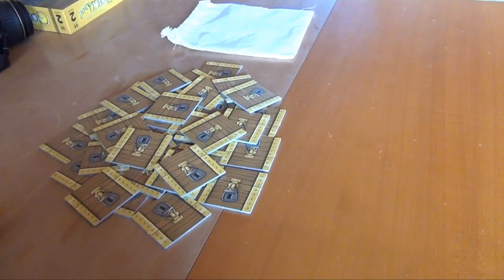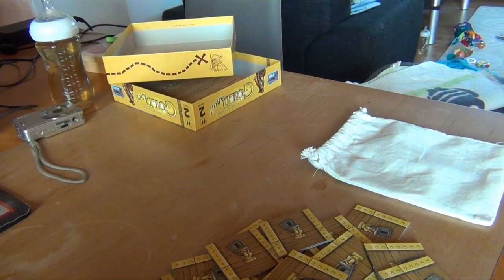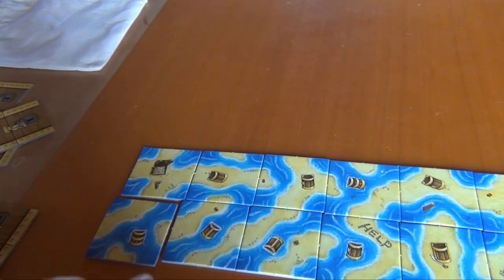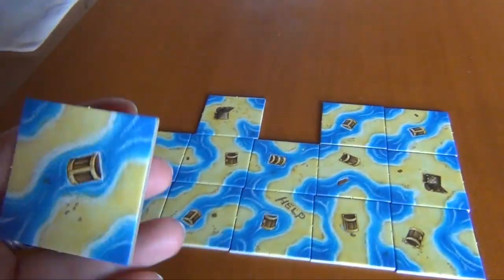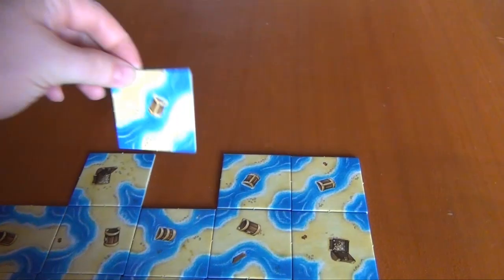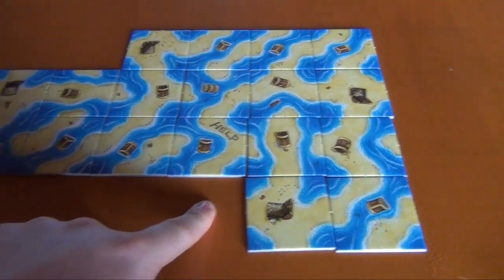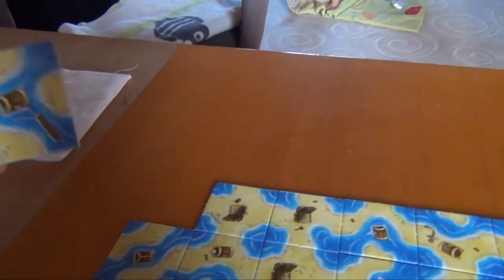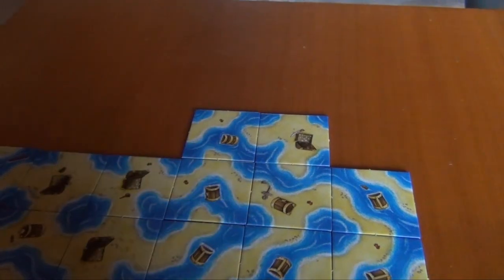Quick Play #3: Gold Ahoi! / Gold Ahoy!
I take a quick look at Gold Ahoi!, designed by Stephan Herminghaus, published by Lookout Spiele in 2014. It's a tile-laying game for 2 players, ages 8 and up and plays in about 15 minutes. This video shows a full game, aiming at teaching you the rules and showing you what the game plays like.